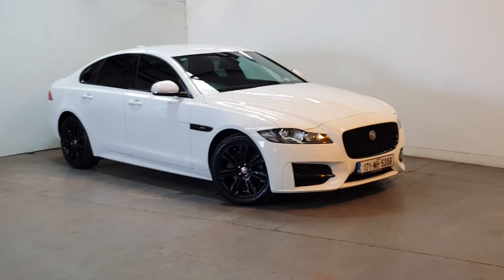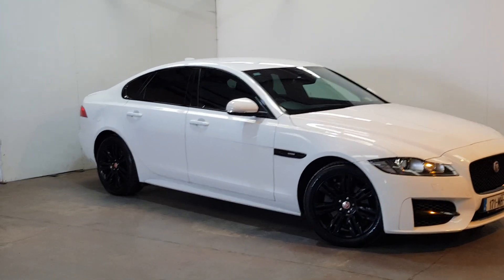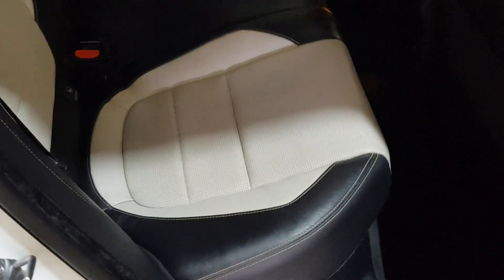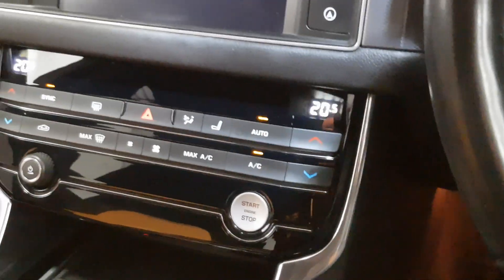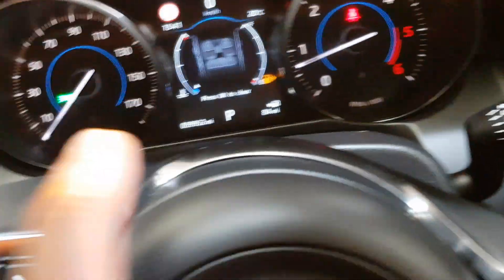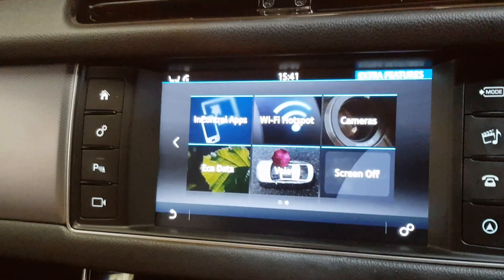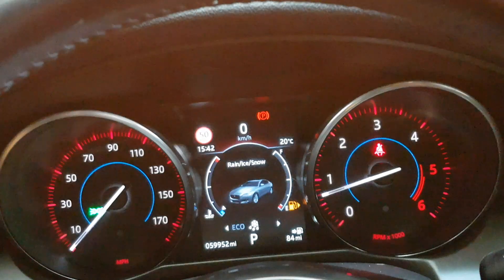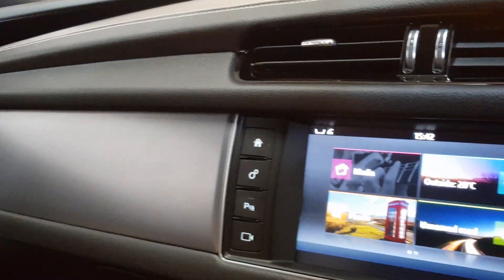2017 JAGUAR XF 2.0D R SPORT BLACK EDITION